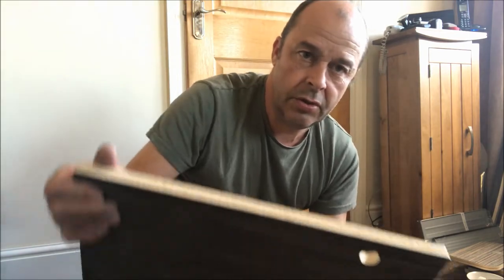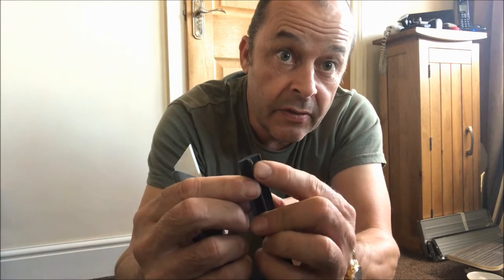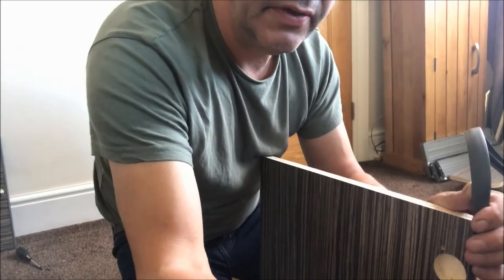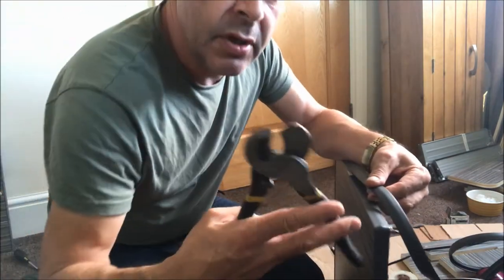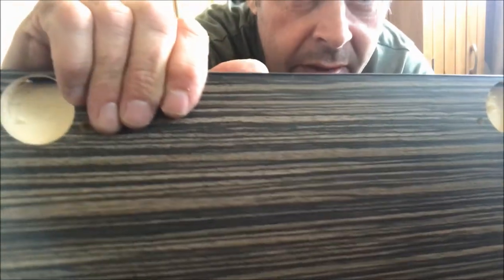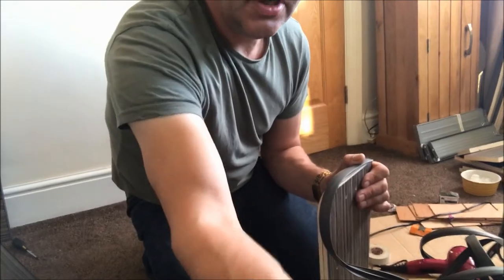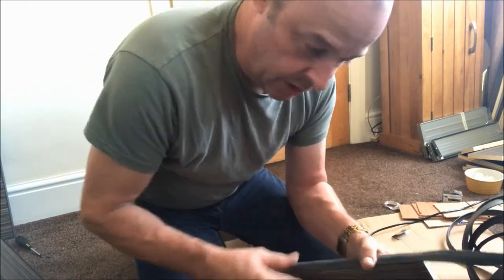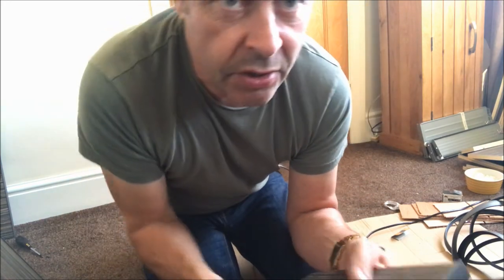T5 Transporter camper conversion EVO Design edge trim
Tips on fitting Evo Design flat pack furniture to a T5 Transporter shuttle.